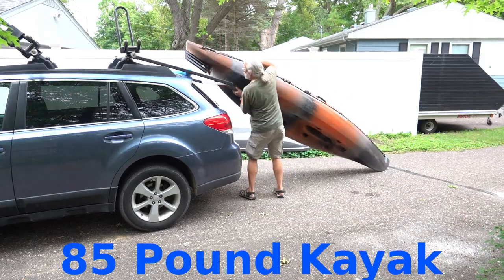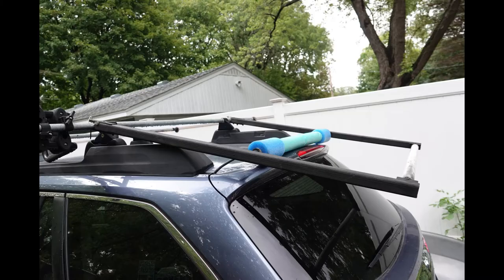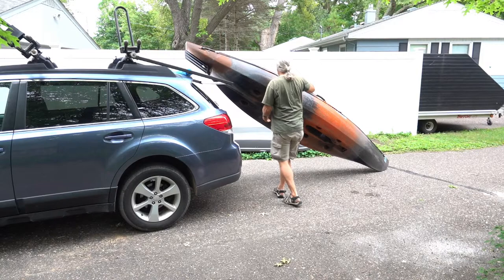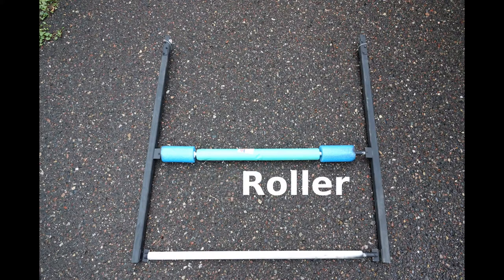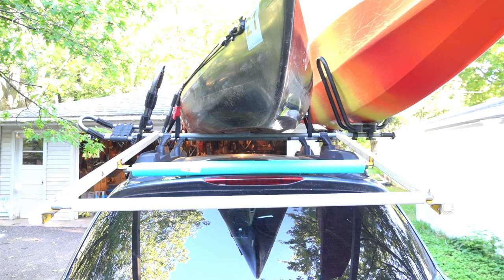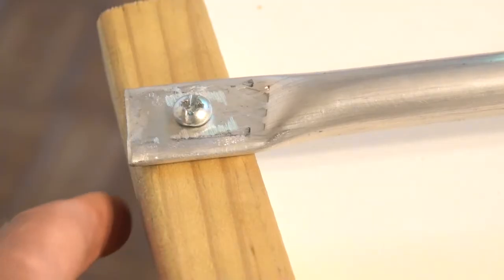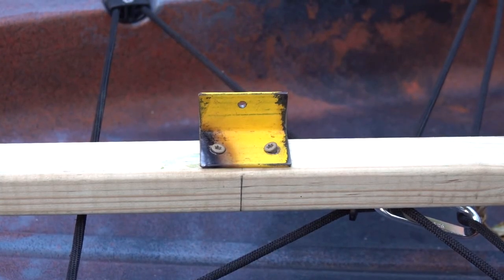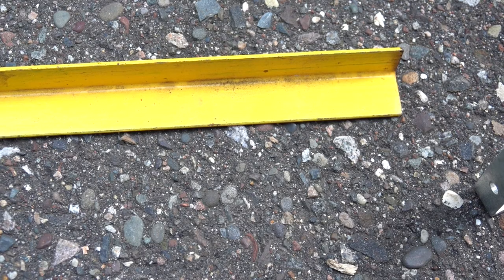Kayak Loading Aid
How to load a heavy kayak on your roof rack by yourself. This shows how to build an attachment for your rack that makes it easier to load a kayak.